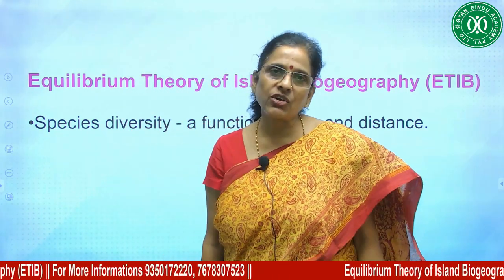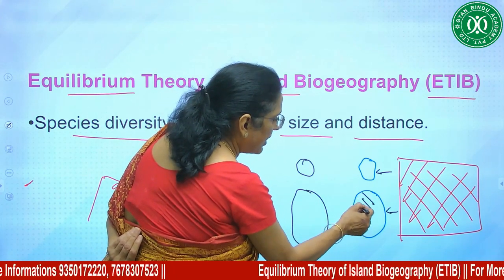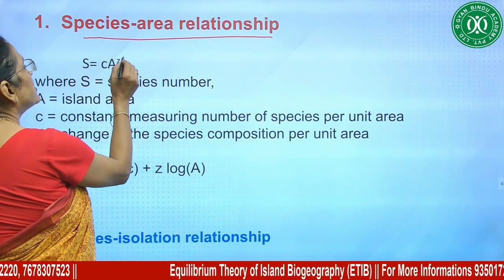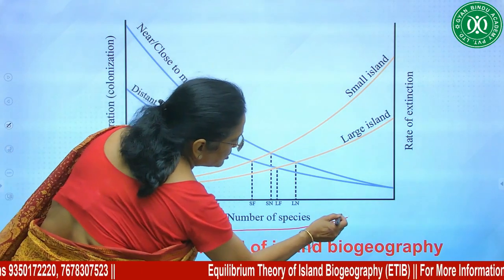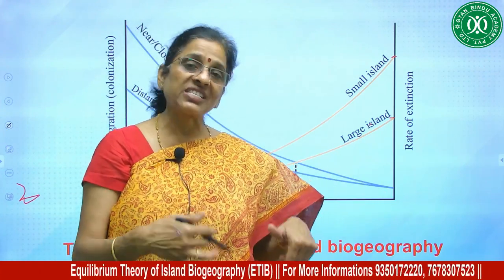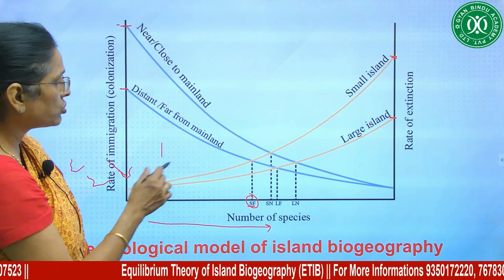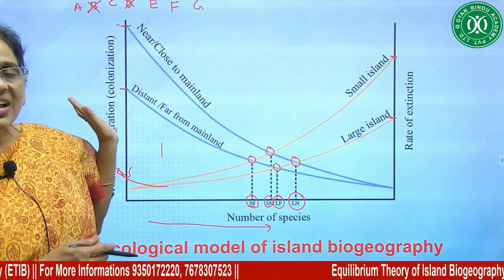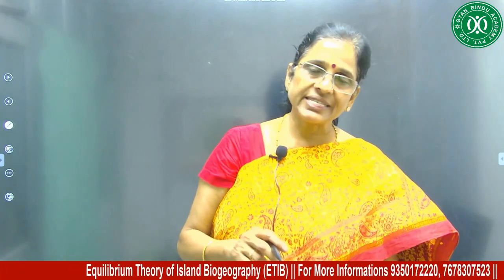Equilibrium Theory of Island Biogeography {ETIB}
Welcome to Connect  “Gyan Bindu Academy"
Free Study Material free Video free test series